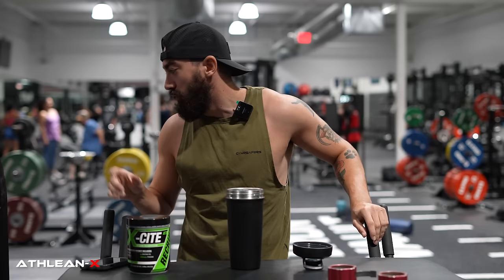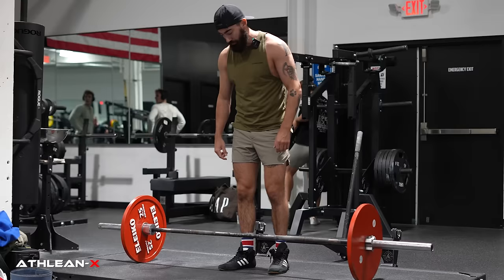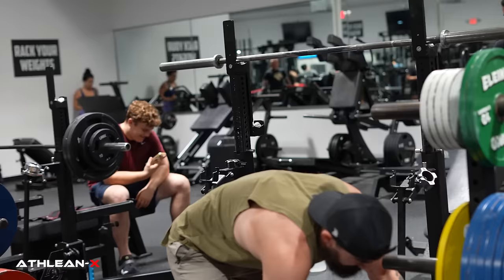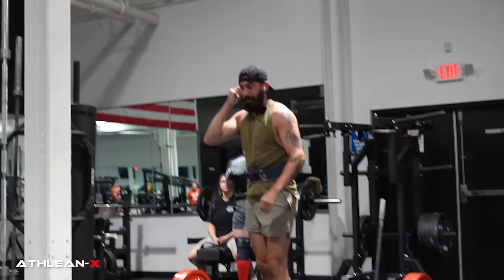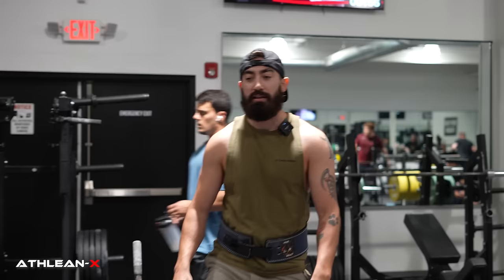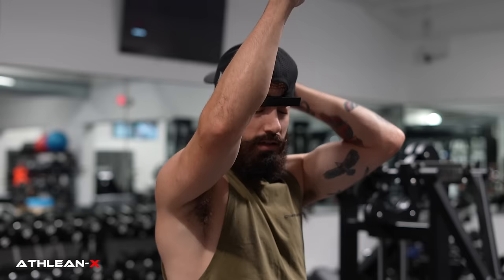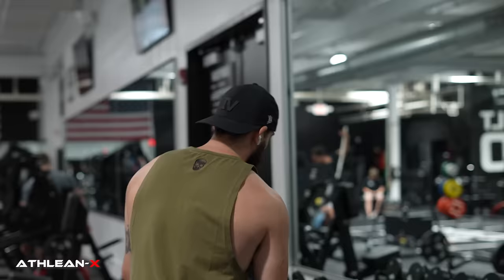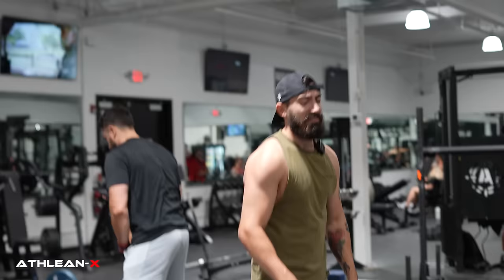Jesse's Workout Take Over (FULL WORKOUT)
Have you ever wondered what it would be like to train with Jesse? In this video, Jesse is going to take you through one of his training sessions and show you exactly what he does in the gym in order to build muscle and get stronger.

With me being out of the office and needing a video shot, Jesse called me up and asked if he could show off what it is that he does in a typical pull workout. This mean that he was going to show off his compound lift and the hypertrophy work that follows suit. But the workout doesn't start until after he takes his ATHLEAN-RX X-CITE pre-workout (yes, he has his own flavor!)

Jesse's pull day starts with a quick warmup to get him ready to deadlift. His two choices for this workout were banded pullthroughs and banded good mornings. He chose these two exercises because they help to prime the all important glutes, hamstrings, and lower back that will all be used when he starts deadlifting.

Jesse's workout next moves onto the deadlift. He decided that today was going to be a day for heavy singles with a target weight above 500 lbs. While the warmups were smooth, the working set and its second attempt fell short of expectations. But that did not mean that the workout was over. Once the deadlifts were finished, it was time to hit the back and biceps.

The muscle building portion of the workout came down to two back exercises and two biceps exercises, due to a time limitation. While time was limited, that didn't mean that effort was too. You can see Jesse putting everything he's got into finishing each set when failure was required. The seated cable rows, the 1-arm lat pulldowns, the biceps curls, and the hammer curls were all done with intent to make sure that he was getting the most out of each movement.

As is customary with much of the ATHLEAN-X training library, Jesse finished his workout with a corrective exercise: the hip band mini ladder. This is a great way to keep the muscles strong and healthy in the long run. Jesse knows that if he keeps up with his correctives, he has a better chance at not keeping his muscles healthy, but at avoiding any imbalances and potentials for compensations.

For more videos on how to get bigger and stronger like Jesse, be sure to subscribe to our channel here on YouTube via the link above and turn your notifications so you never miss a video when it’s published.

For a complete workout program to get you bigger and stronger just like Jesse used in his journey, be sure to head to athleanx.com and use the program selector quiz to find the best training program for you.

Jeff Cavaliere MSPT, CSCS served as both the head physical therapist and assistant strength coach for the New York Mets. Jeff earned his Masters of Physical Therapy and Bachelor’s of Physioneurobiology from the College of Health Sciences University of Connecticut Storrs. He is a certified Strength and Conditioning Specialist by the National Strength and Conditioning Association (NSCA).